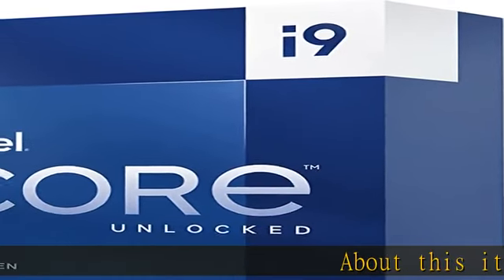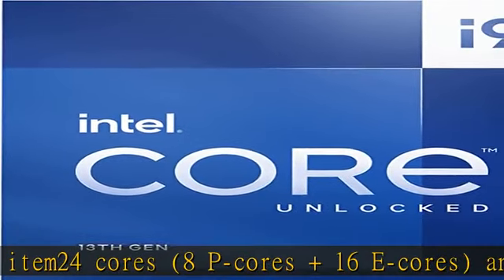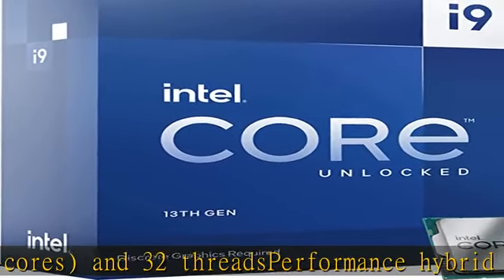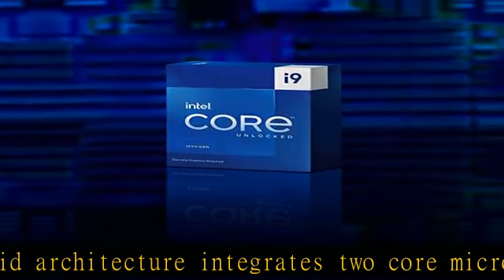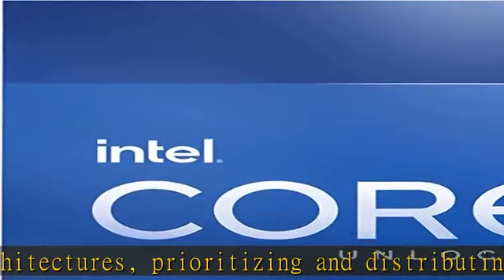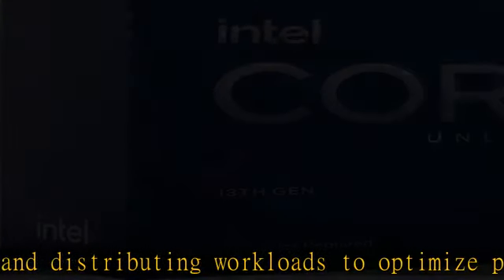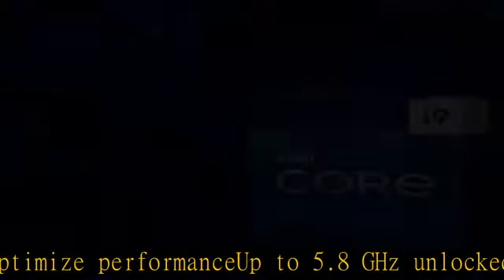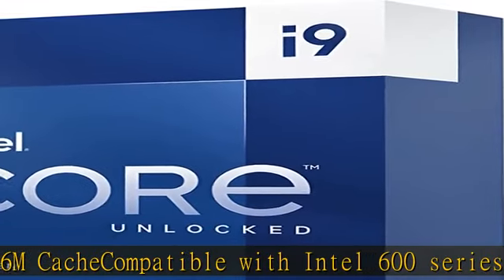Intel Core i9-13900KF Desktop Processor 24 cores (8 P-cores + 16 E-cores) 36M Cache, up to 5.8 GHz